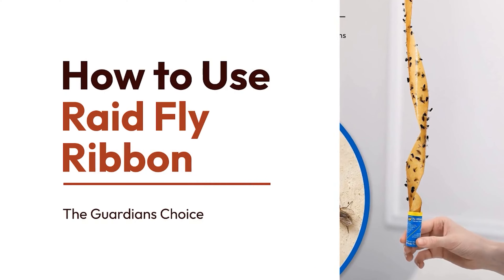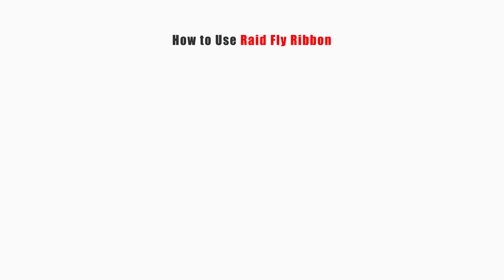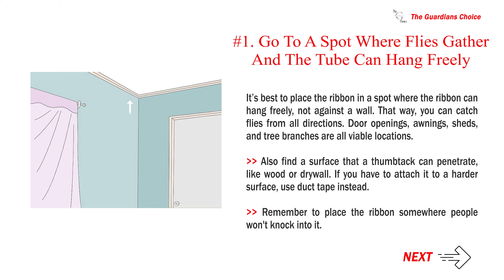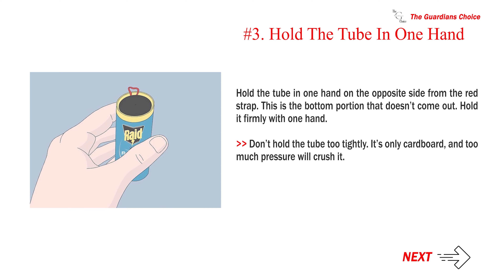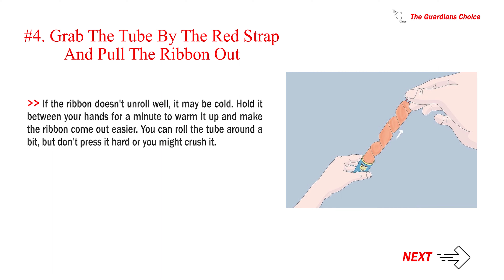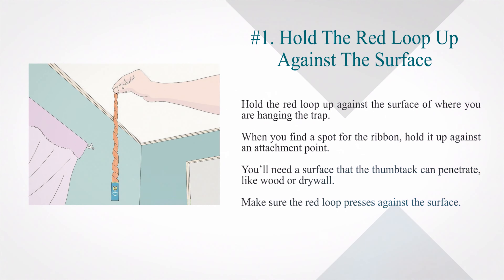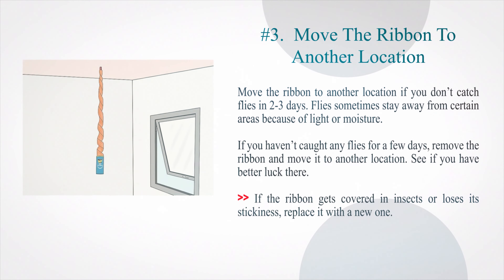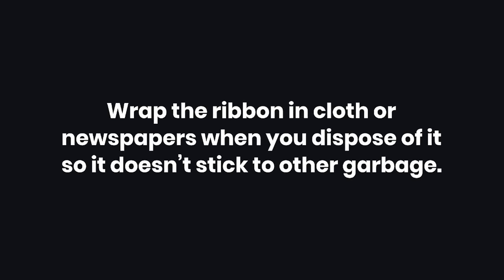How to Use Raid Fly Ribbon to Rid Your Home of Flies Instantly!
How to Use Raid Fly Ribbon

Flies and other flying insects are a real nuisance when they keep buzzing around your home. Fortunately, you can control them with Raid fly ribbons. These are hanging traps with sticky paper that catch annoying flies. They’re very easy to use. Simply pick an ideal location for the trap, pull the ribbon out of its tube, and hang it on the wall. Then, wait for the trap to start catching flies.

✅ Explore this Article:

Method. 1: Unrolling the Ribbon
Method. 2: Hanging the Trap

🎵 Music Credit 🎵

References